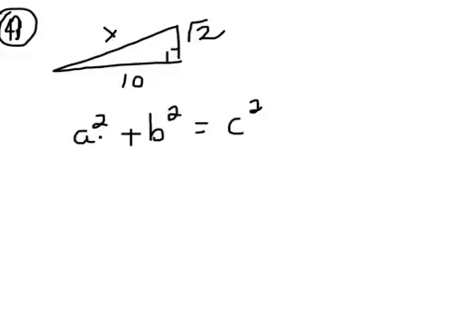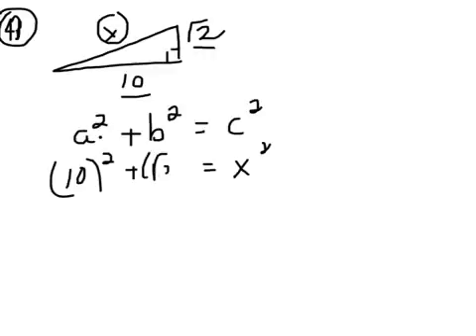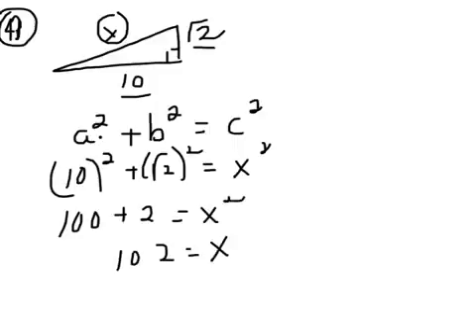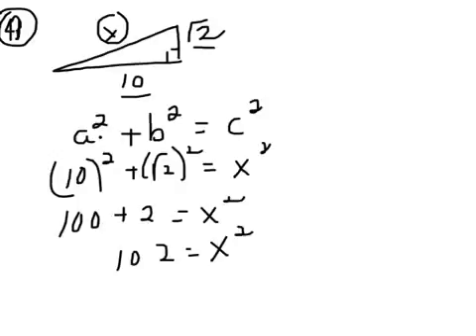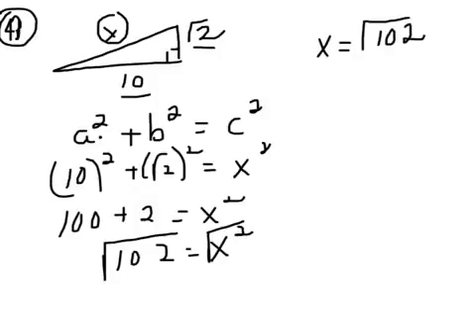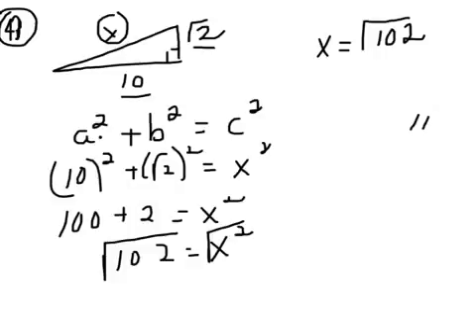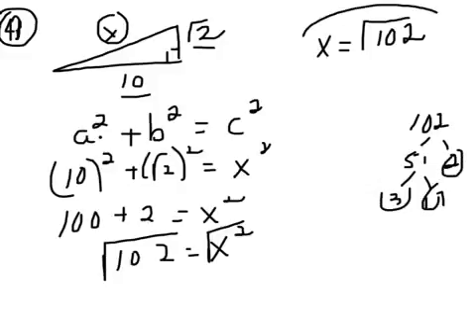Alg 2 6.3#43